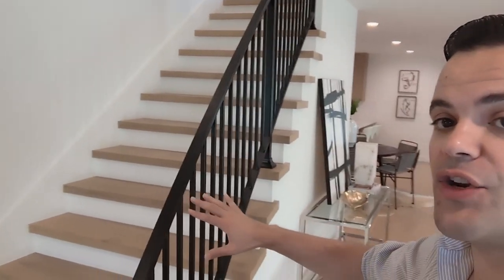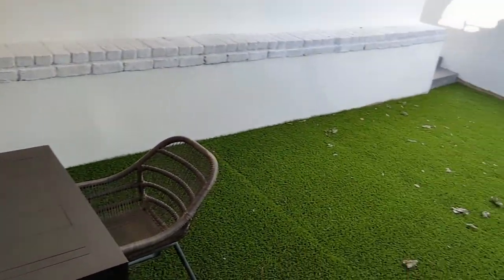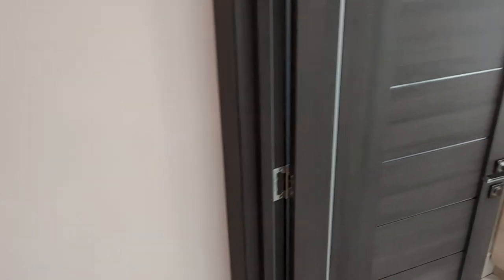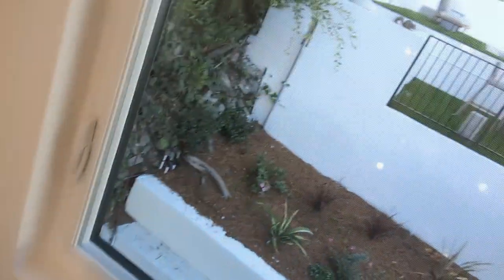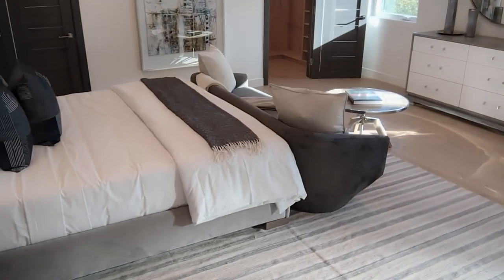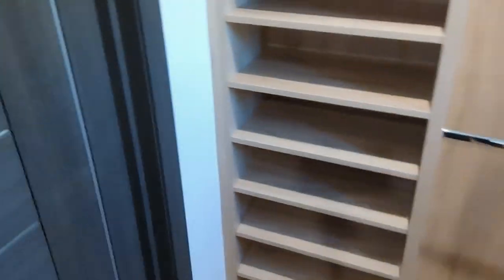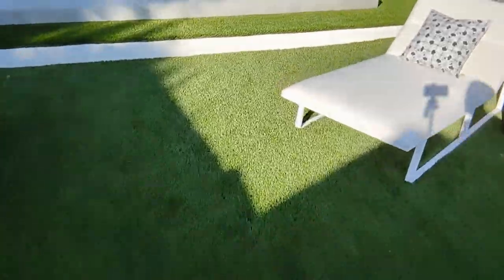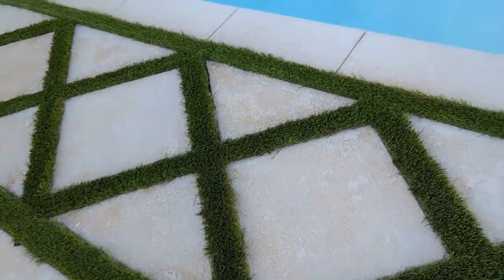$5M Hollywood Hills 🌟 Modern Tudor in Lower Sunset Plaza (Virtual House Tour)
Don't miss the opportunity to tour this modern tudor originally built in 1936 and completely reimagined in 2022! Unassuming from the street and yet luxurious on the inside featuring an open floor plan with a chef's kitchen and an outdoor dining area. Wait until you see the large master bedroom with a  closet suited for a star! The street-to-street lot has plenty of space for entertaining and the large pool in a unique find up here in the hills. Come find out why four homes within a 1000 ft. of this house has sold for over $20,000,000. There's nothing else like it out there!

💰 $4,995,000

👔 Matias Baker Masucci
🤝 Real Estate Broker
🚀 Sanborn Team
🏢 Berkshire Hathaway HS
🌴 California Properties
💼 DRE 02054763